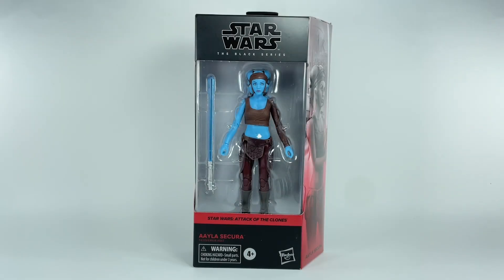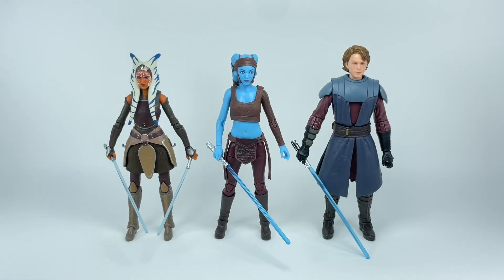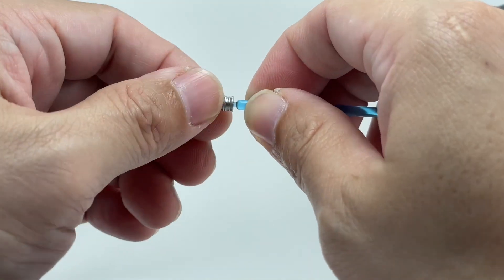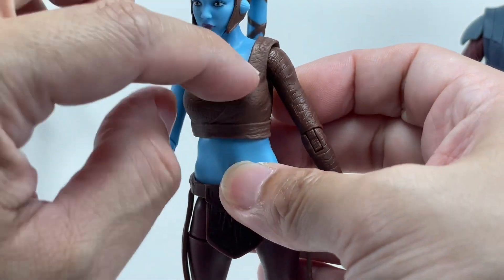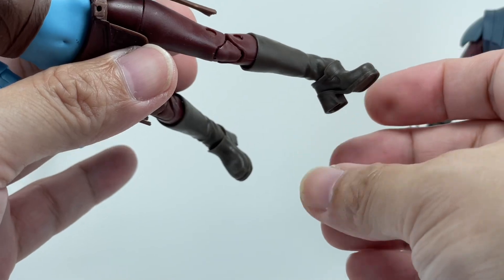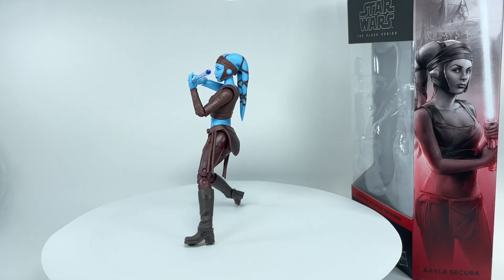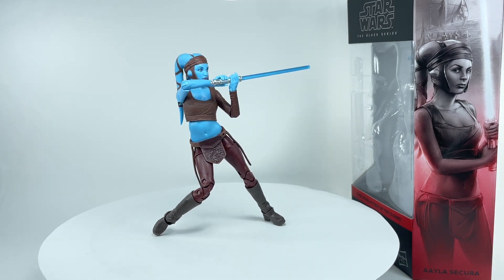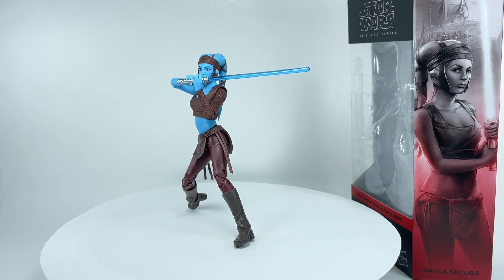Star Wars The Black Series Aayla Secura Chefatron Review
Star Wars The Black Series Aayla Secura Attack of the Clones Chefatron Review